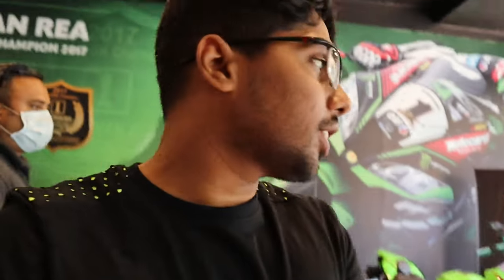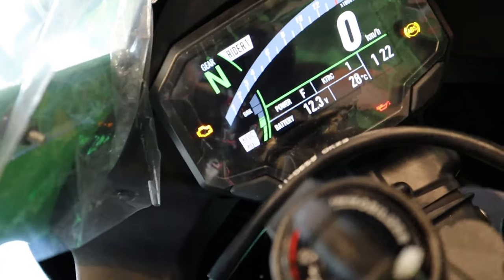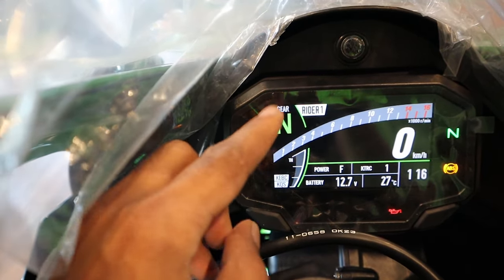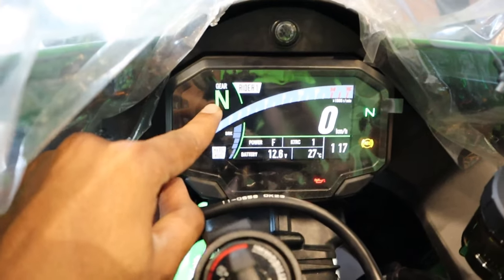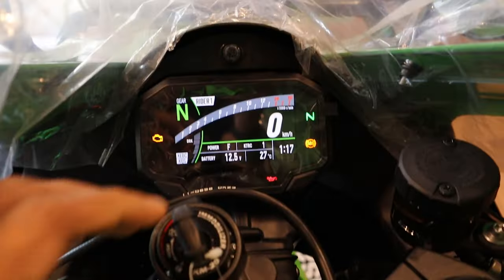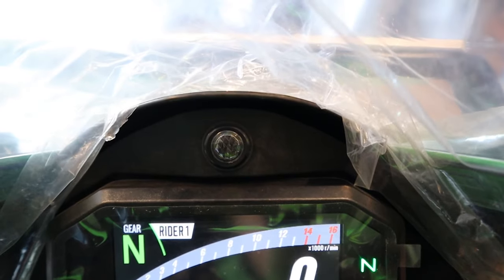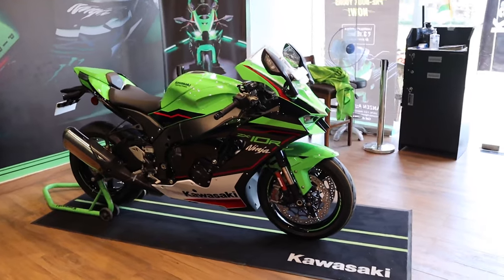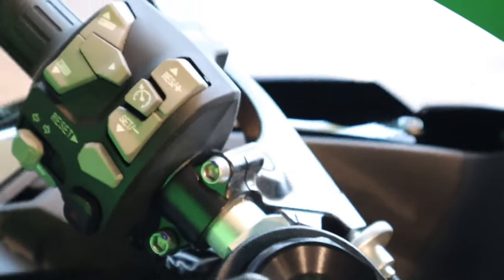My 1st Video! ft. 2021 Kawasaki ZX10R launch!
Hey Guys,
Here to create automotive content in a very simplified and straight forward manner!

Instagram @kmehul16 to get the latest. updates from my side!